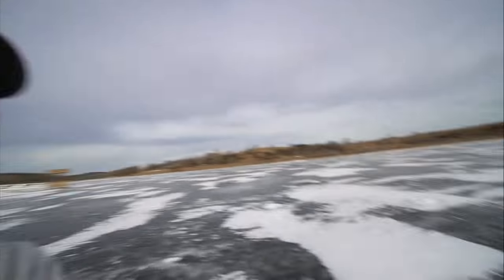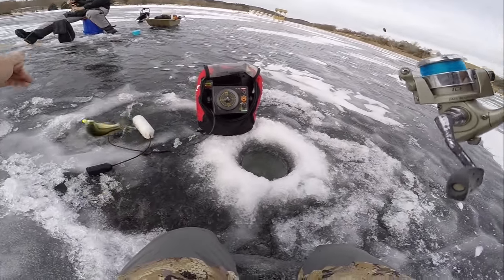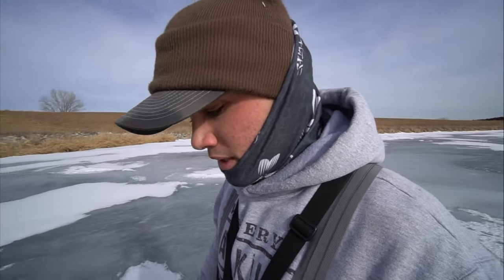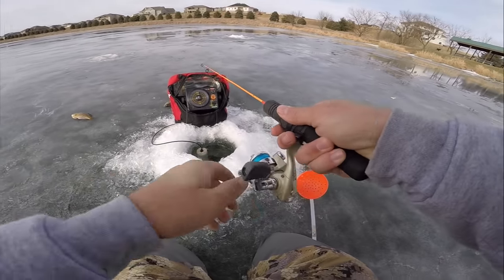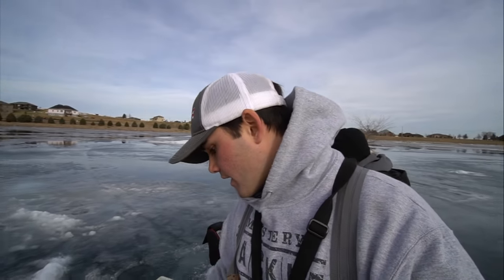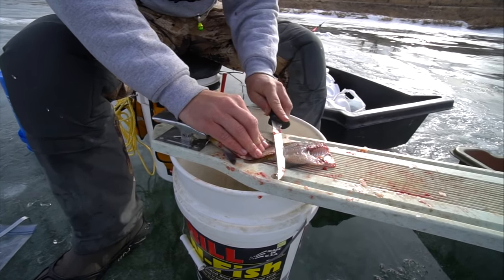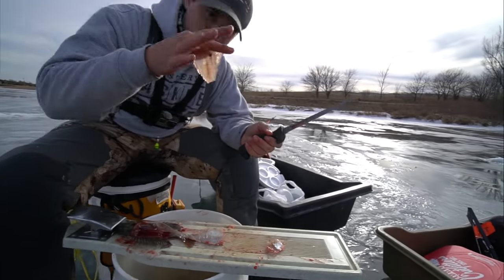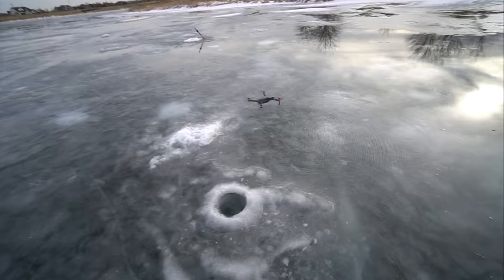CATCH and COOK while Ice Fishing!!!!!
I went fishing and got really hungry so I fried up some of my catches! I hope you all enjoy!